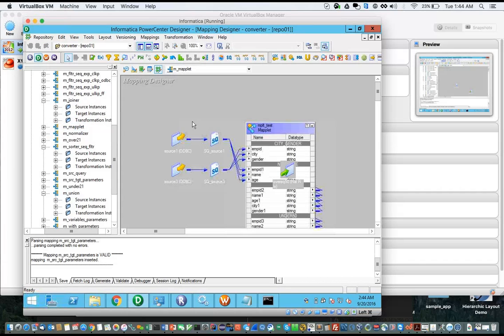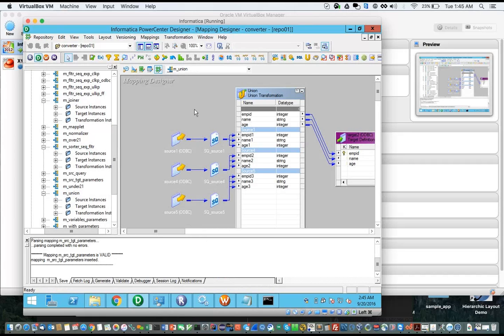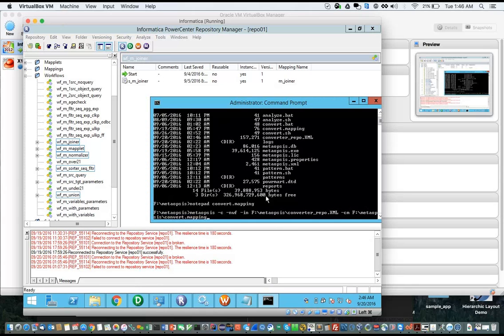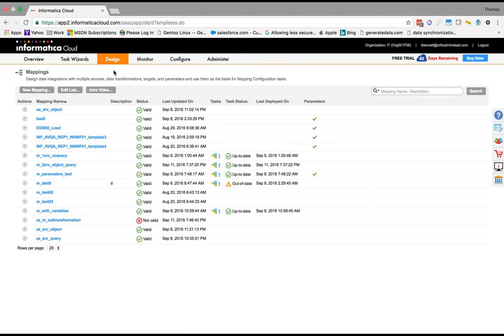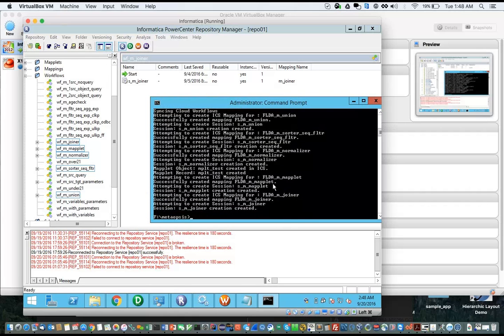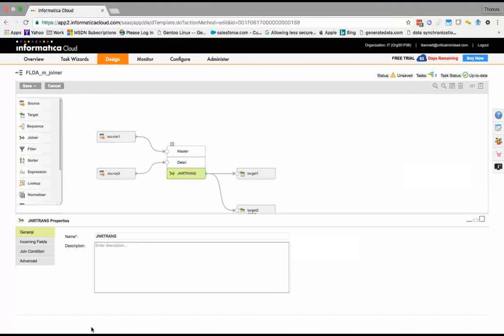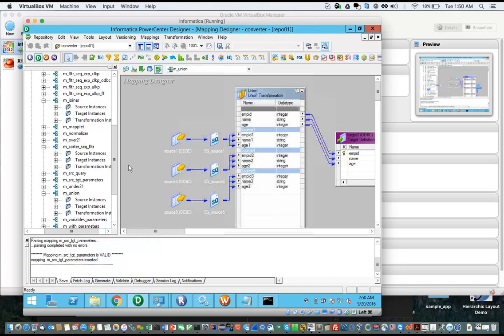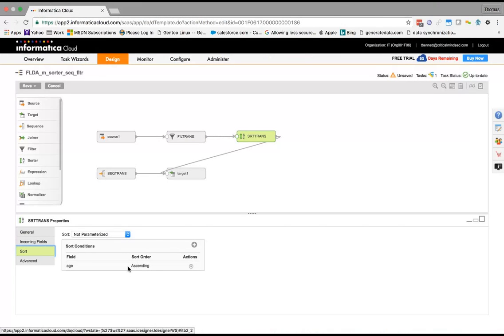Metaopsis Power Center Migration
Migrating Power Center to Informatica Cloud Platform